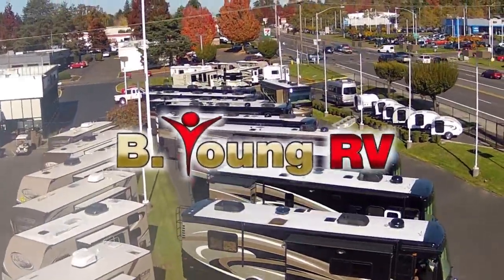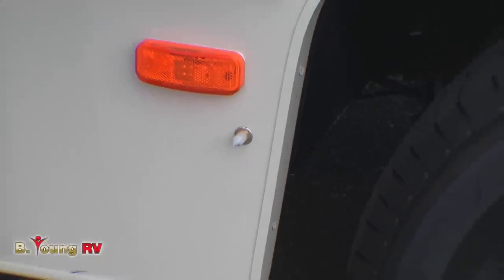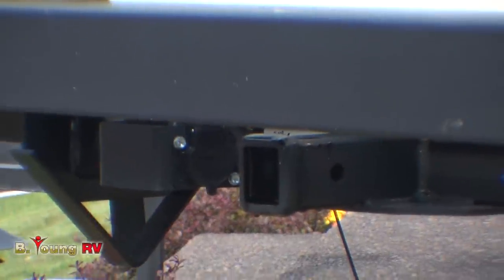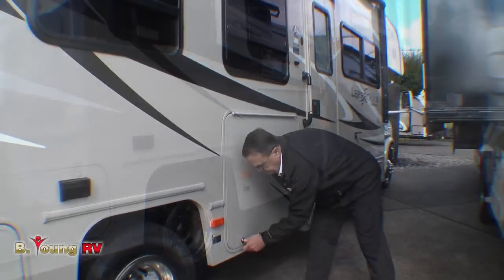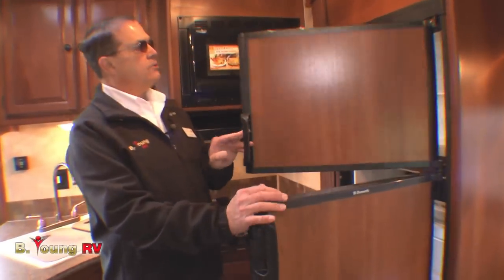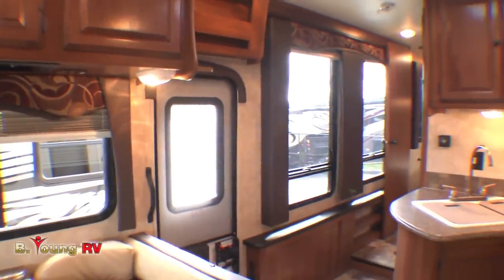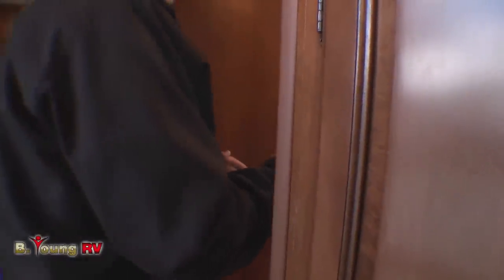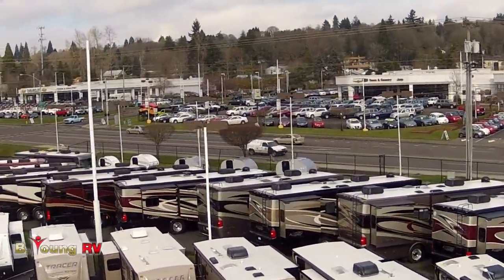Stock #2816 2014 31-foot Leprechaun Class C Motor Home (Frank Biggs)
Produced by Michael Blakeley of Driftworks Productions, exclusively for B Young RV in Milwaukie, Oregon.  This video, presented by Frank Biggs, demonstrates the Quality, Luxury, and Fun of 2014 31-foot Leprechaun Class C Motor Home by Coachmen.  Stock #2816, this model 317SA, as well as many other models and styles, both new and pre-owned, are available to tour in person at B Young RV at 16803 McLoughlin, Milwaukie, Oregon 97267.